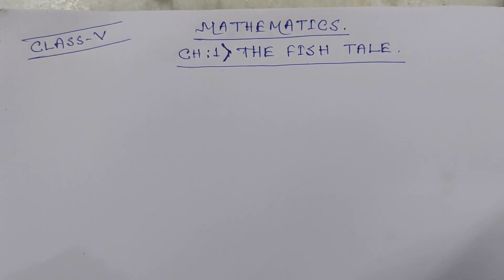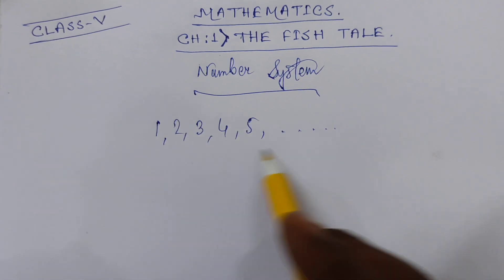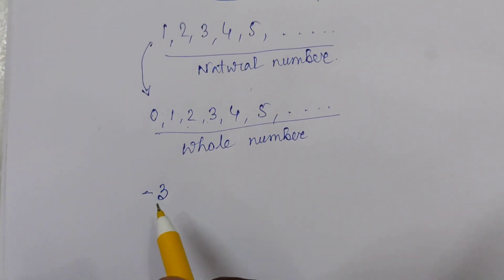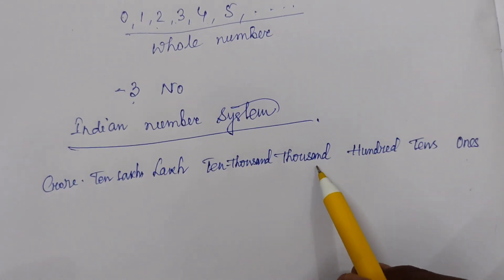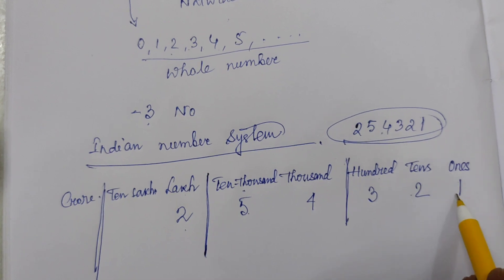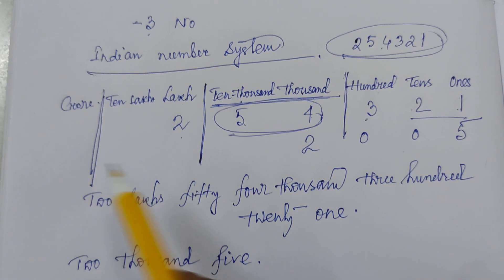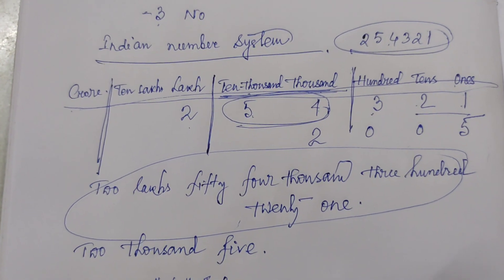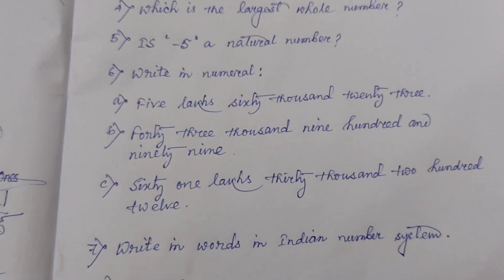NUMBER SYSTEM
Introduction